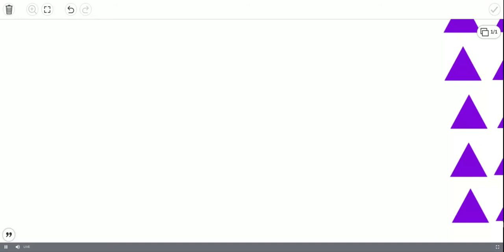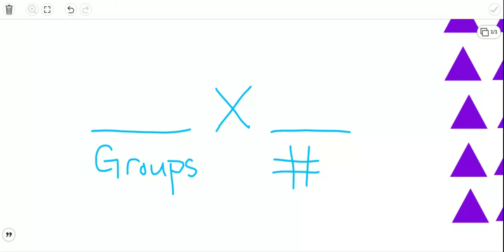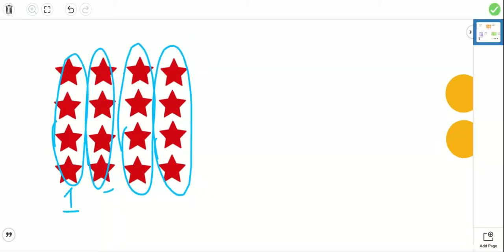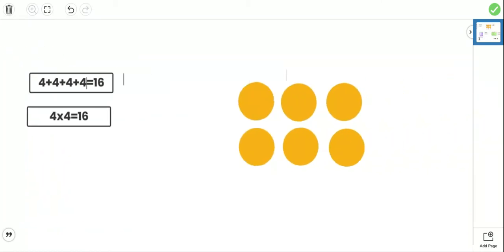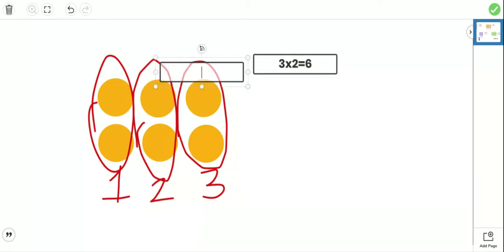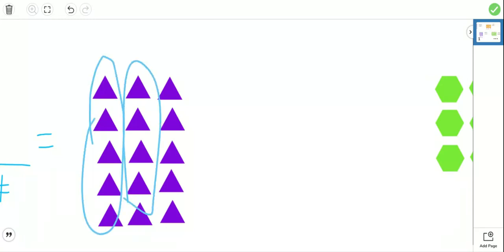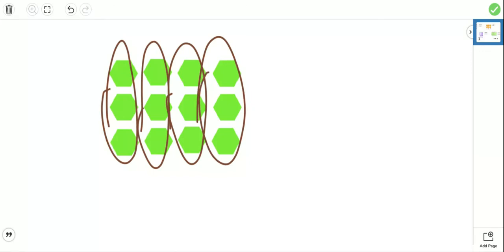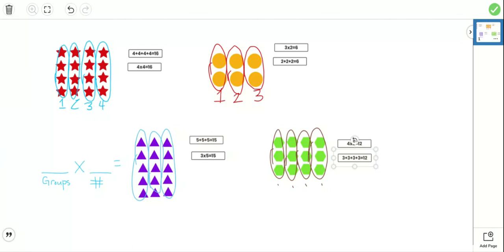Making Equations for Arrays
Listen to the lesson about making multiplication equations and complete page 18 in your packet on online in SeeSaw.